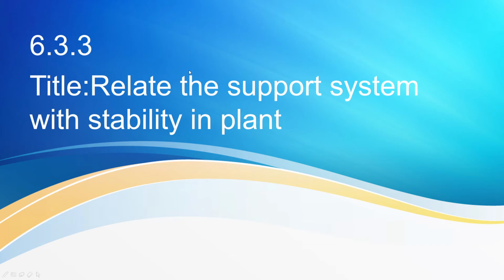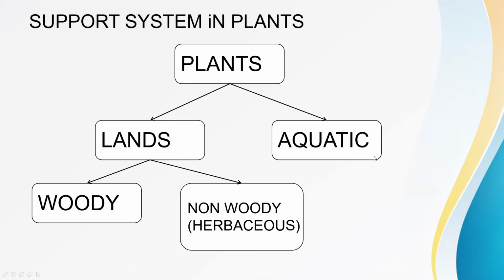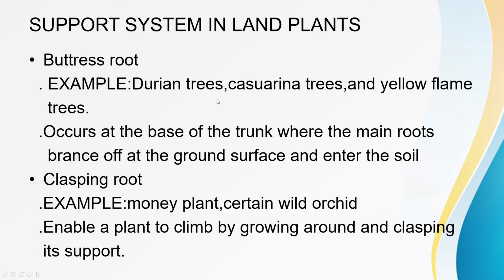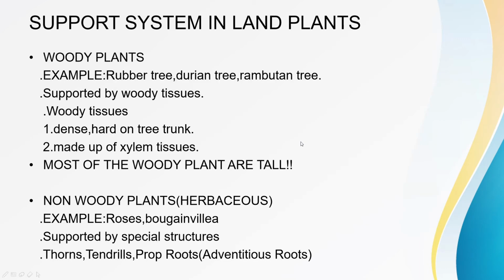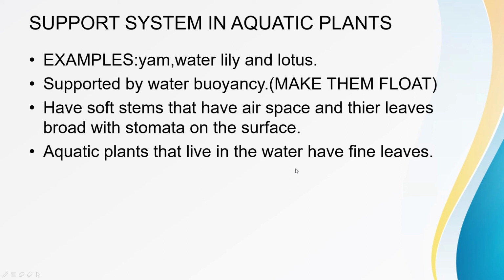Form 4 Sc 6.3.3 Relate the support system with stability in plants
SMJK  Chung Hwa Confucian Pulau Pinang
4T1 2020